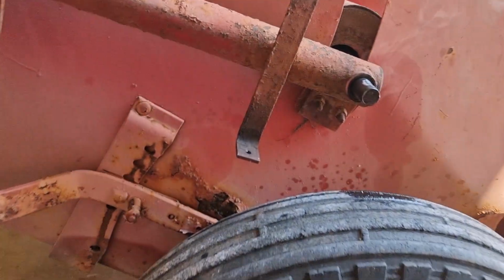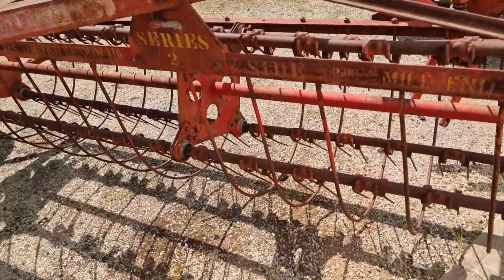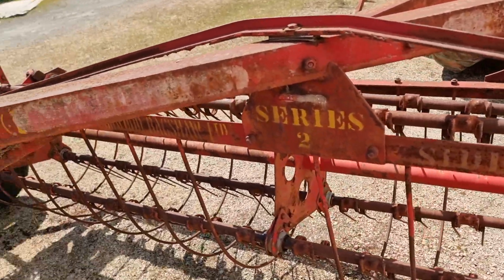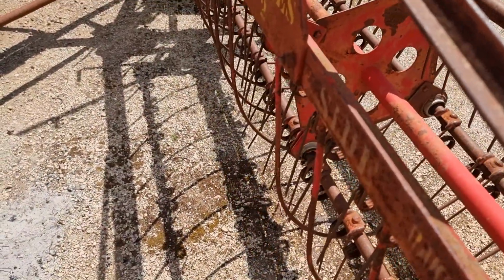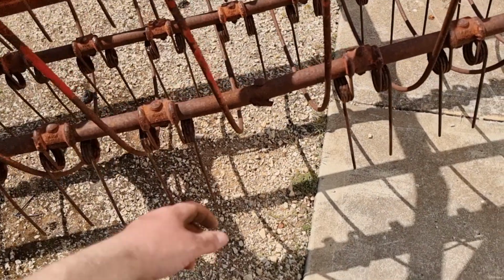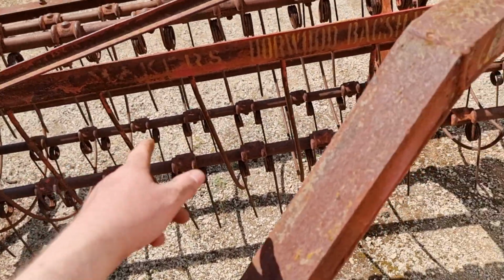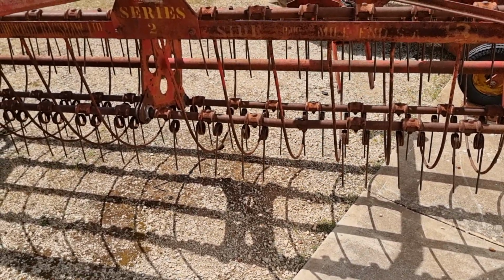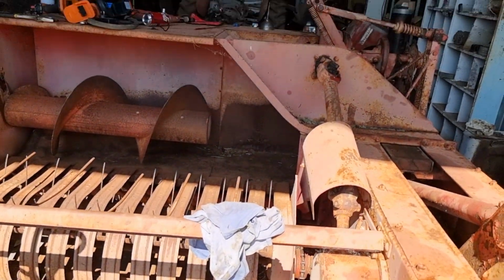McCormick B46 & Bagshaw hay rake.